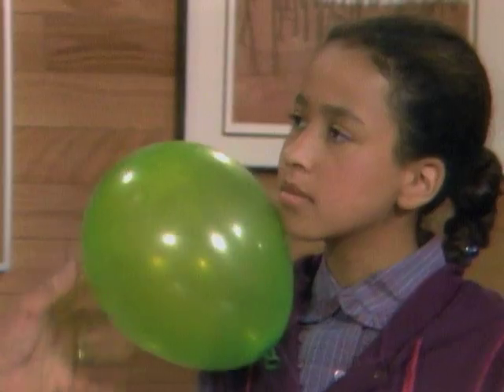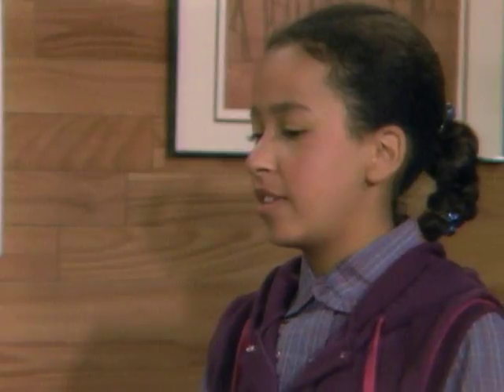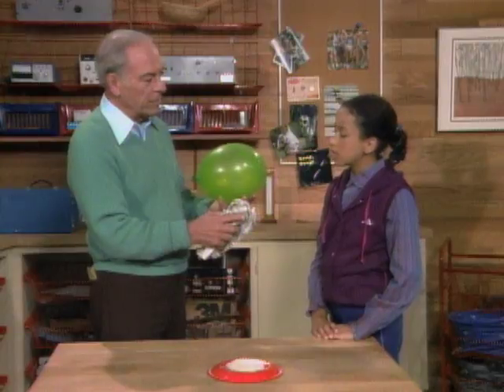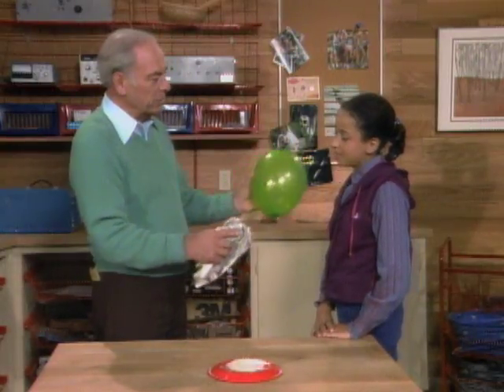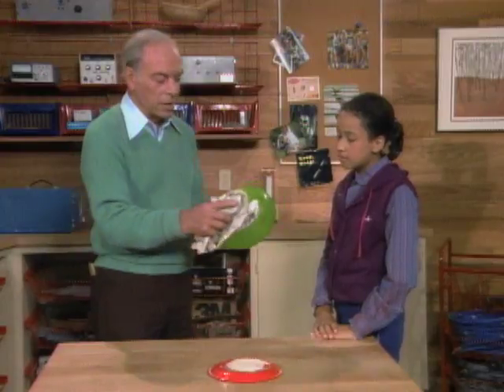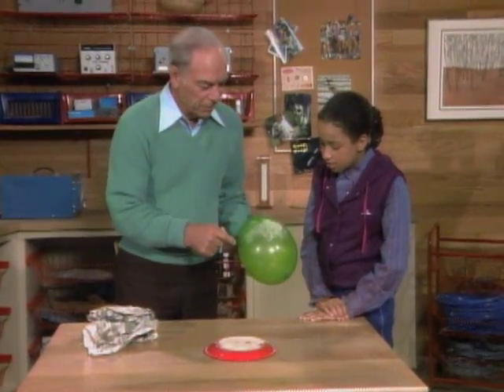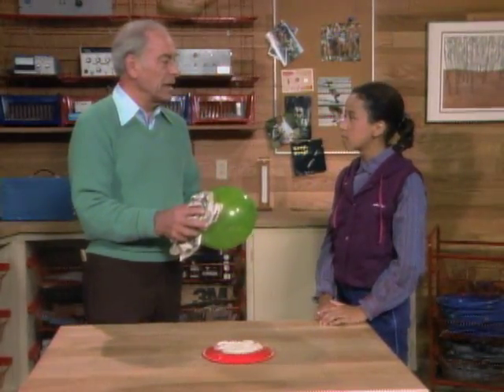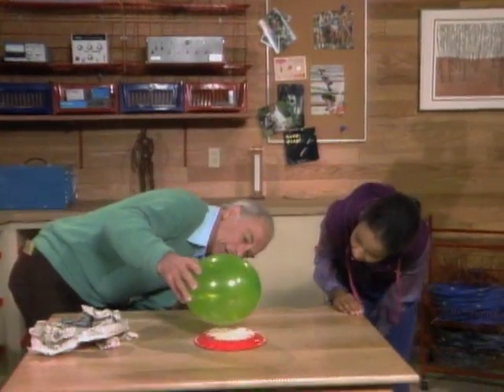How Does Static Electricity Work? (Mr. Wizard)